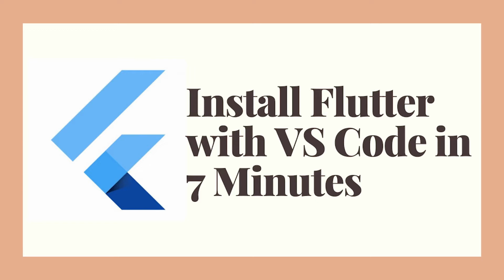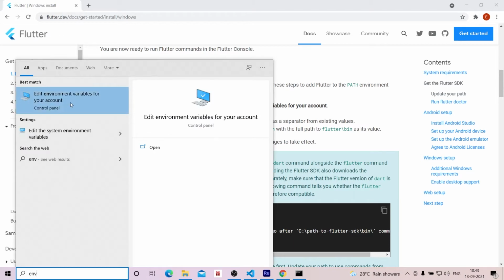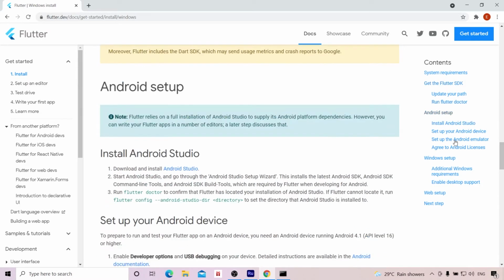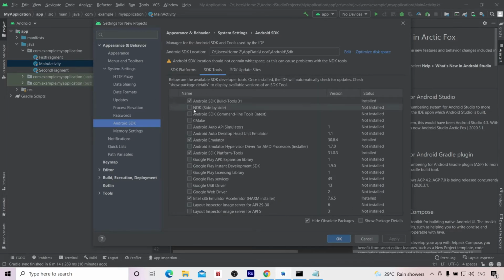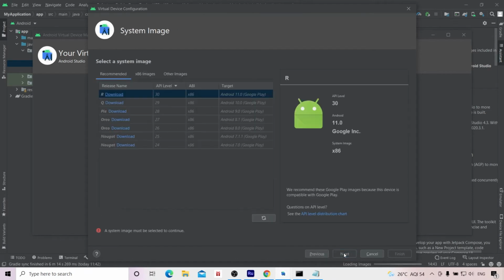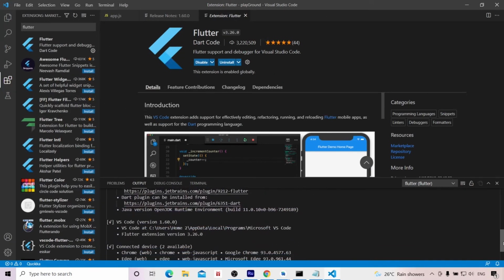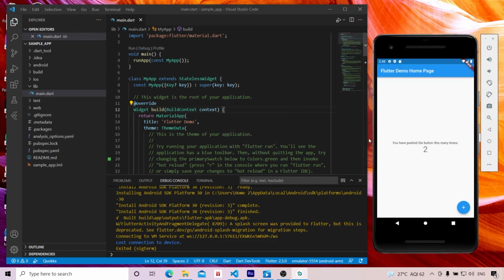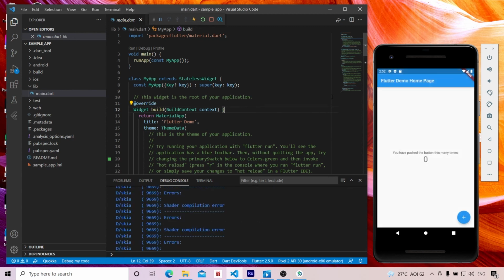Flutter Installation on Windows with Android Studio and Visual Studio Code Setup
We will install flutter, android studio and set up visual studio code for writing code for our flutter project.